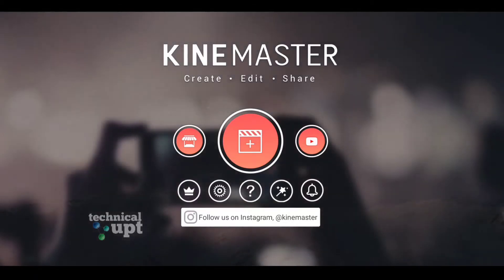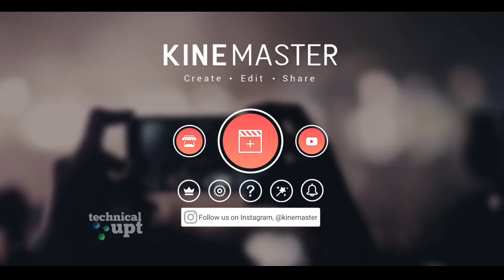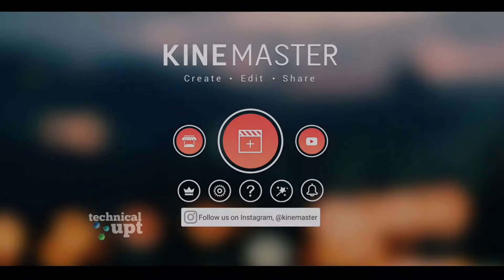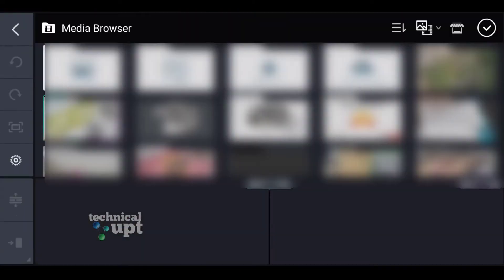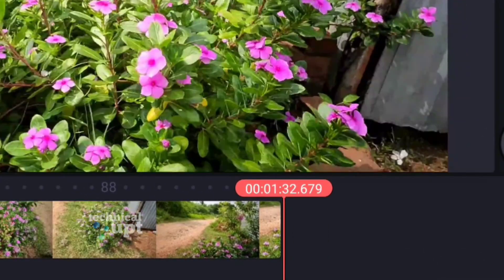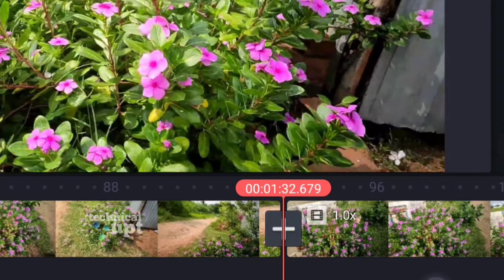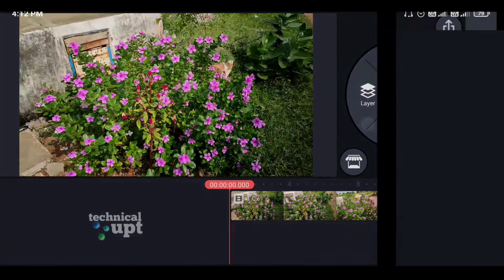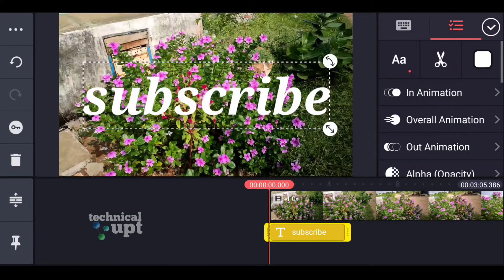Fast Editing Tricks For Kinemaster in Tamil | TECHNICAL UPT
Hi friends

Welcome  to technical upt channel

kinemaster tutorial
kinemaster tricks and tips